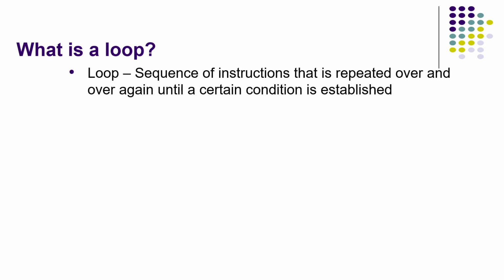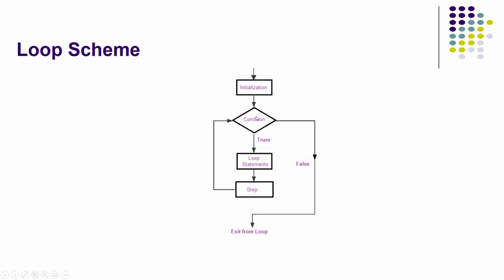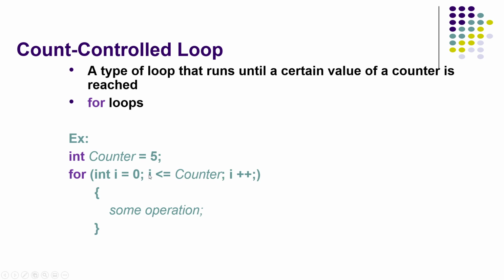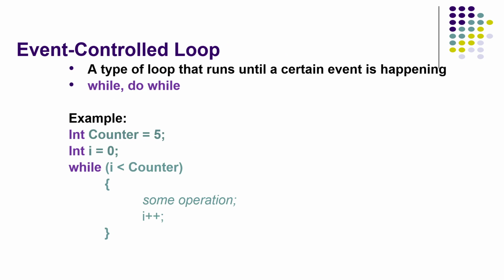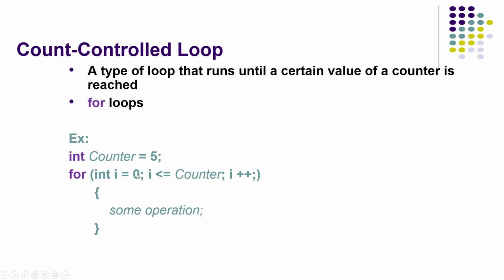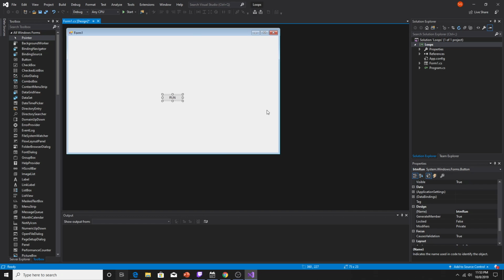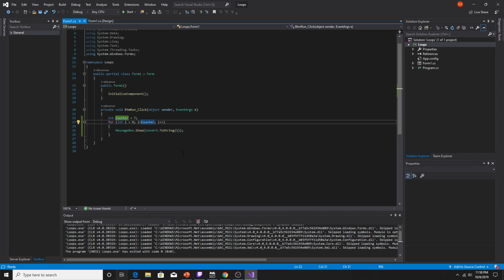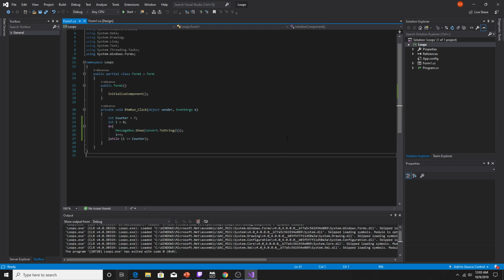Basics of Programming in C# Lesson 4: Loops